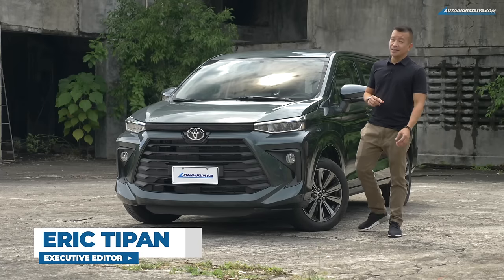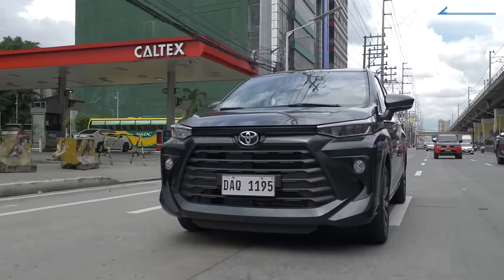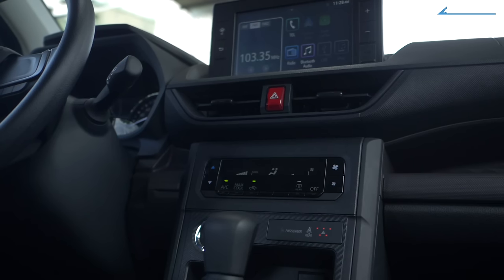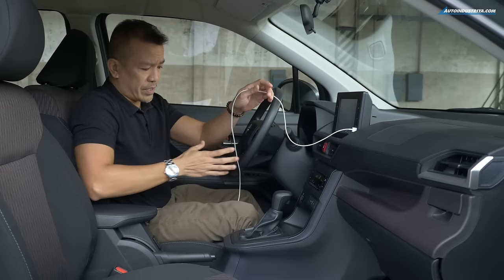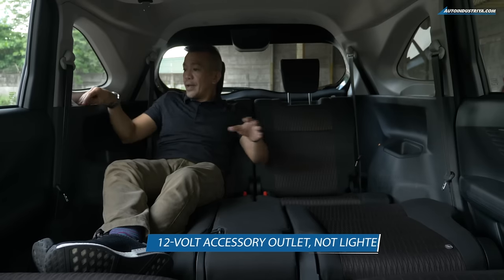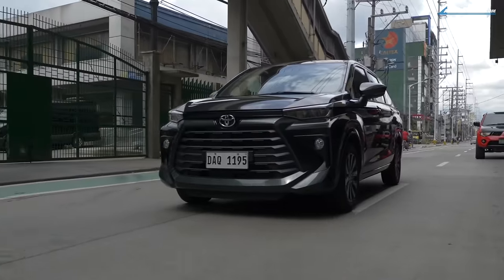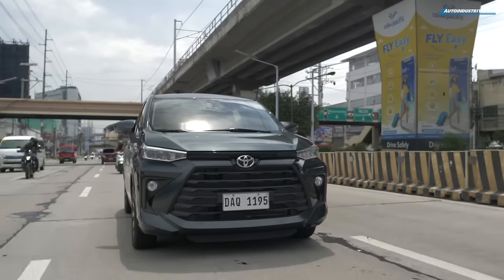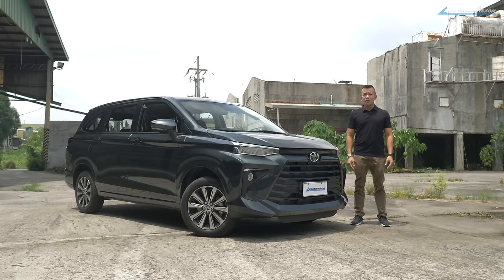2022 Toyota Avanza 1.5 G CVT - Car Review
Toyota Motor Philippines is on a roll in 2022 by launching the Raize, the Veloz, and the Avanza. Join Eric as he takes the 2022 Toyota Avanza 1.5 G for an in-depth review, a model that shares a lot with the Daihatsu Xenia and the Toyota Veloz.

00:00 Intro + Overview
00:50 New Platform + Design
02:40 Features + Dashboard
04:22 Rear Seat + Third Row Sofa Mode
06:00 Driving Impressions + Fuel Eco
08:11 Pros/Cons + Verdict + Price